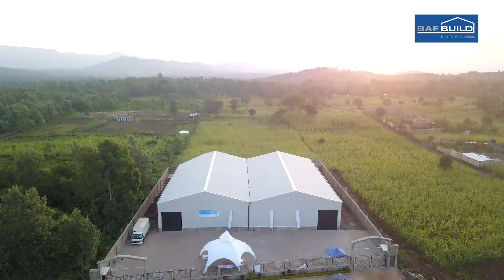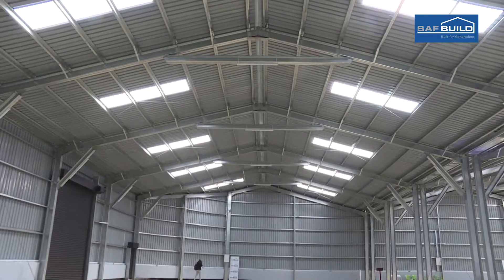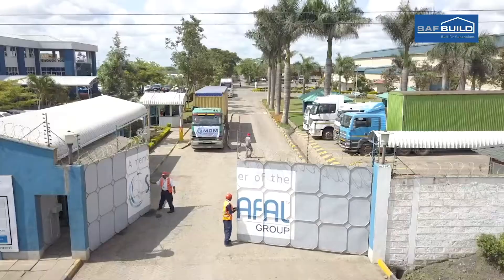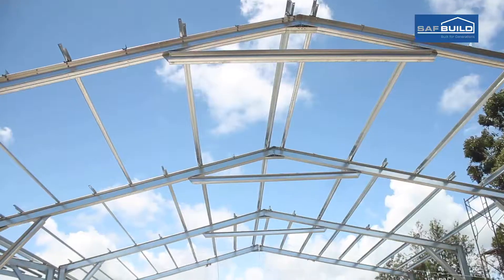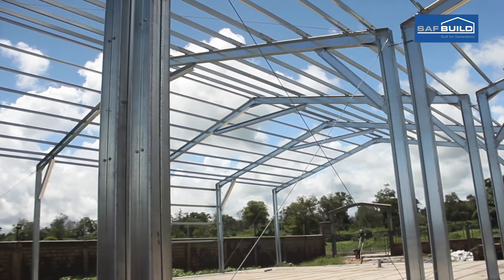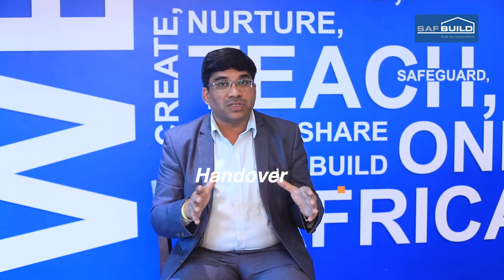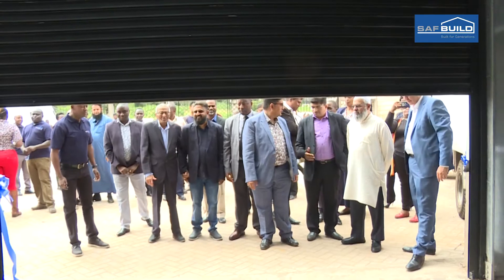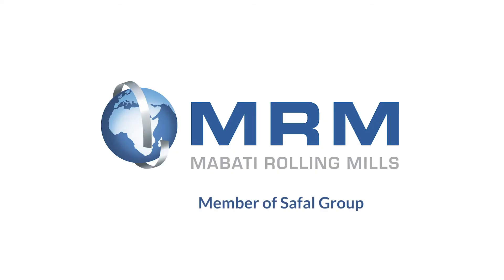SAFBUILD Pre engineered Building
Construction of a warehouse in 10 weeks in Meru, using SAFBUILD technology